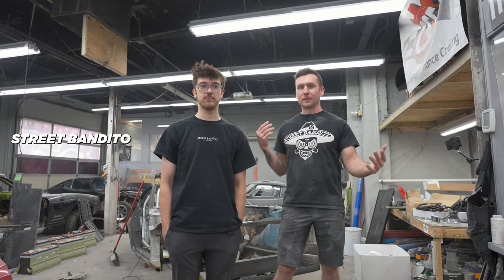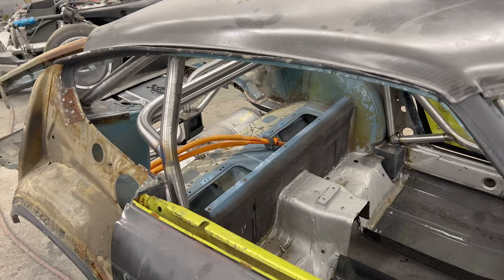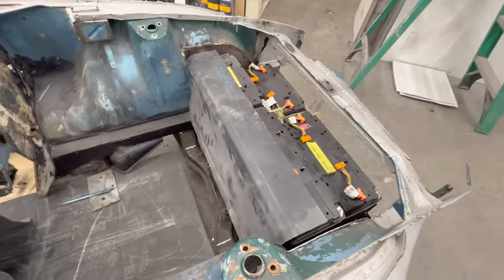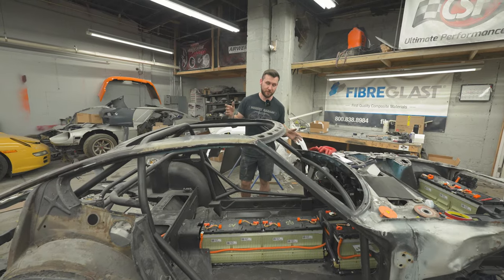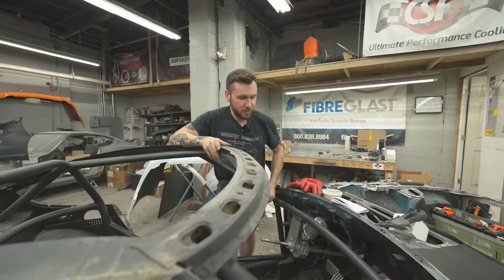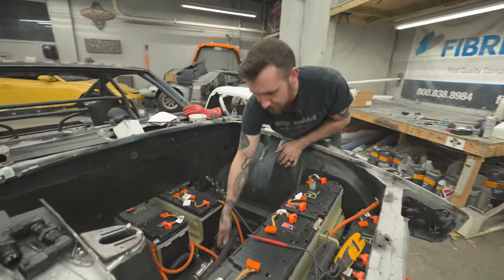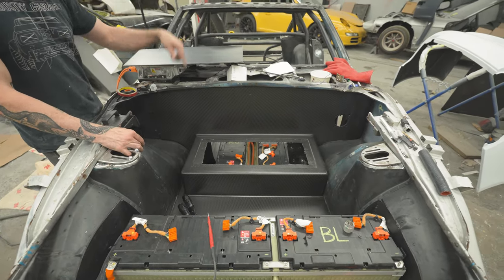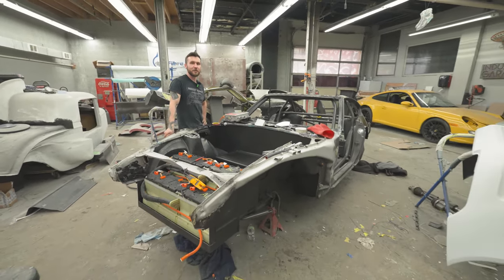It has a Frunk? | Electric 240z Battery Install | The Legacy (07)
Revolutionizing Classics: Tesla-Powered 240Z Datsun with Chevy Volt Batteries & Carbon Fiber Firewall! Witness the electrifying fusion of old and new as we install potent Chevy Volt batteries into a Tesla-swapped 240Z Datsun. Plus, we're enhancing safety and performance with a sleek carbon fiber firewall. Buckle up for an electrifying journey through automotive ingenuity and power!"